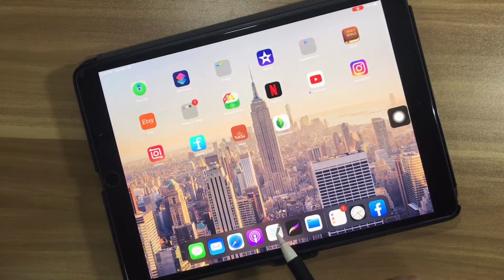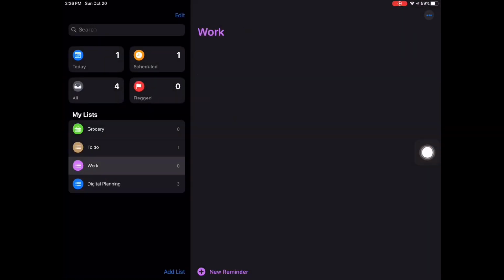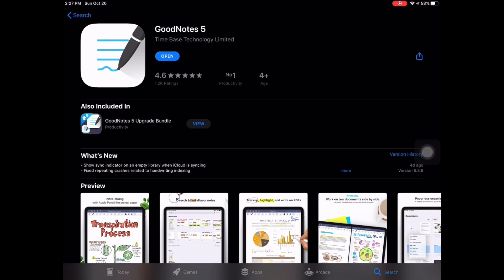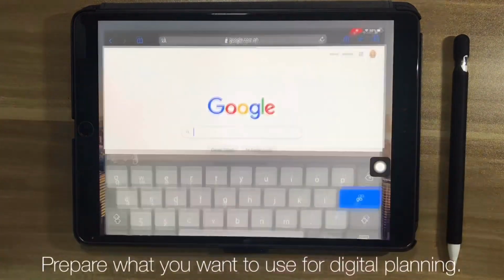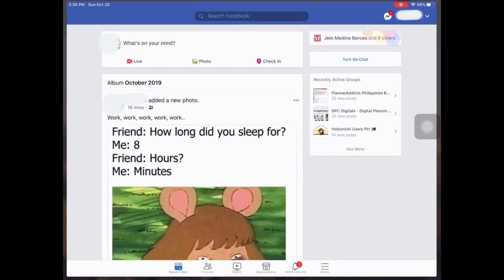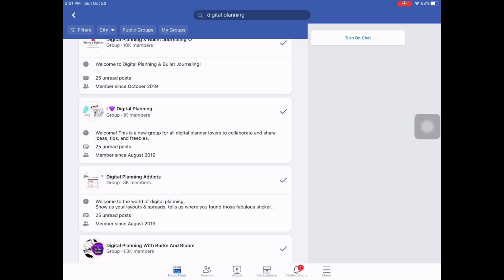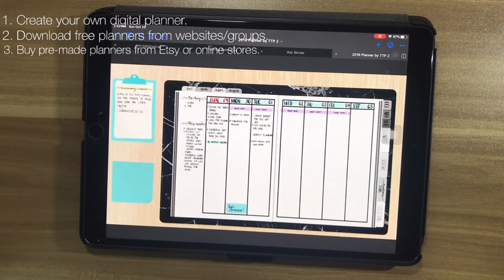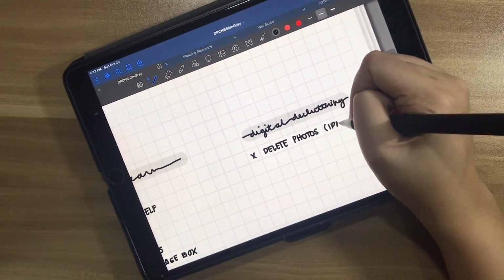How to Get Started With Digital Planning | Tea Time Plans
When I announced I was switching to digital, a lot of my followers asked me to make a video about how to get started with digital planning. This is the process I went through!

Musician: Rook1e

Hi! My name is Rej and welcome to Tea Time Plans! I used to be ThePaperJunkie but now I'm a digital planner girl from the Philippines and I upload videos about my digital organization, productivity, and lifestyle! Did you like what you see?

Let's be friends, shall we?